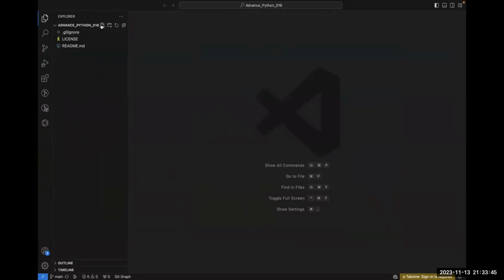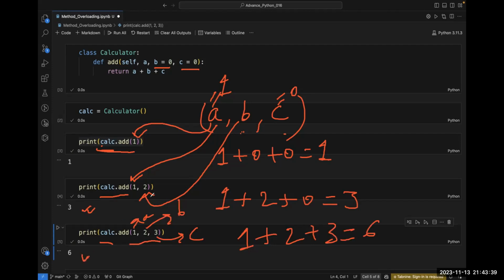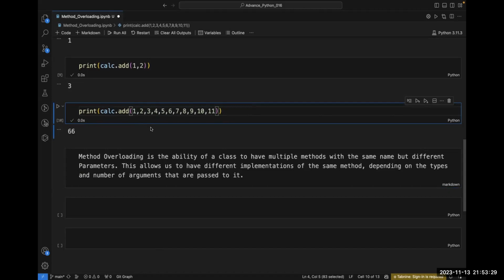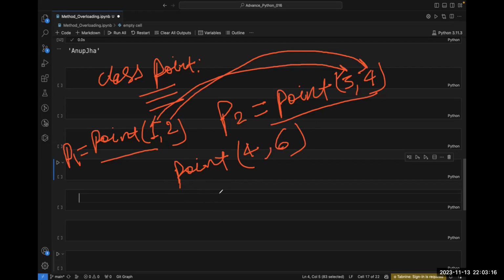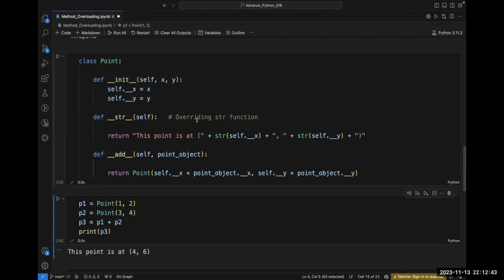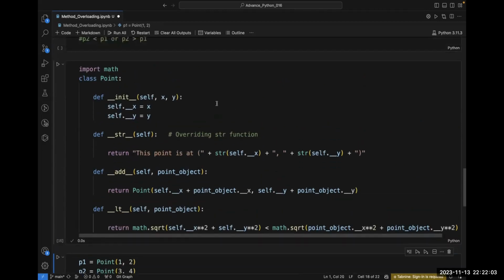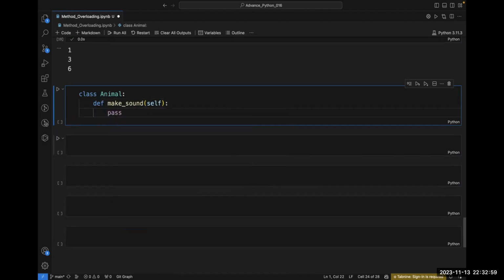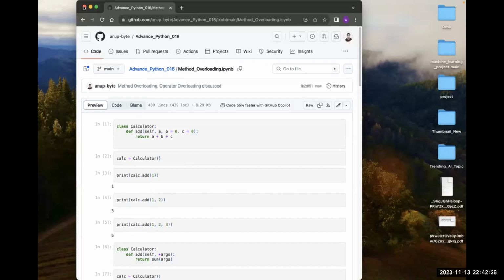Advanced Python - 16 | Method Overloading Python | Operator Overloading Python | Polymorphism Python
🚀 *** Python Object-Oriented Programming Unveiled!** 🚀

Join our Python coding journey in AI Ki Pathshala! 🐍 In this session, we unravel the mysteries of Object-Oriented Programming (OOP) with hands-on code examples.

🔗 **Join our Telegram group** for free live sessions and engaging discussions: [Telegram Group Link]

00:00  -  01:45        : Diwali Wishes and Introduction
01:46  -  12:52        : Method Overloading With first Code
12:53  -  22:02        : Method Overloading with Second Code
22:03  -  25:10        : Screen Sharing of Participant for resolving Code Issues
25:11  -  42:30        : Operator Overloading with first code
42:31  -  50:40        : Operator Overloading with Second code
50:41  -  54:47        : Difference between Method Overloading and Operator Overloading
54:48  -  1:08:58     : Polymorphism with code both Compile Time Polymorphism and Run-time Polymorphism
1:08:59                     : Pushing Code to gitHub

🔥 **What's Inside:**
- 🎯 Exploring Method Overloading: Learn how Python handles multiple methods with the same name but different parameters.
- ⚙️ Mastering Operator Overloading: Dive into the art of giving new meaning to Python operators for custom object behavior.
- 🌐 Demystifying Polymorphism: Understand the magic of polymorphic behavior, both during compilation and runtime, and how it enhances flexibility in your code.

By the end of this session, you'll wield the tools of OOP like a pro! 🚀